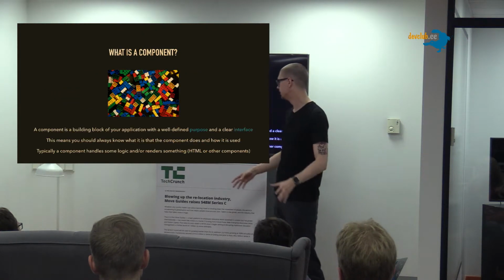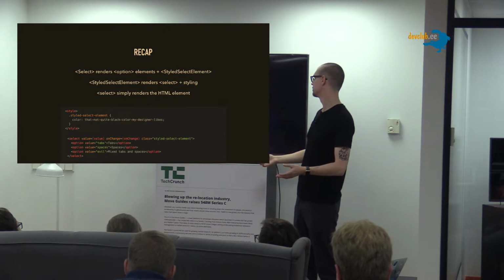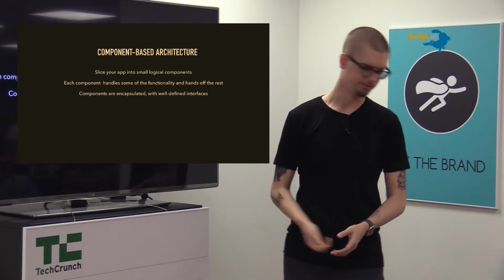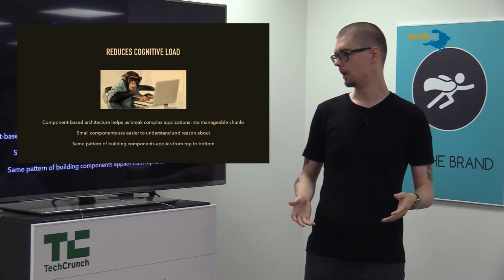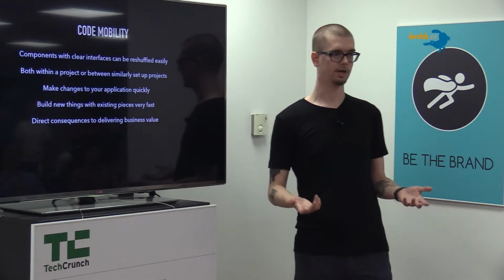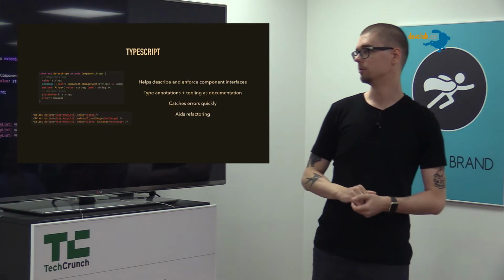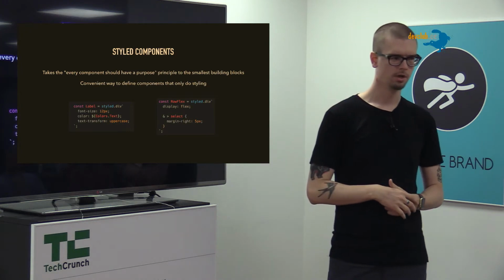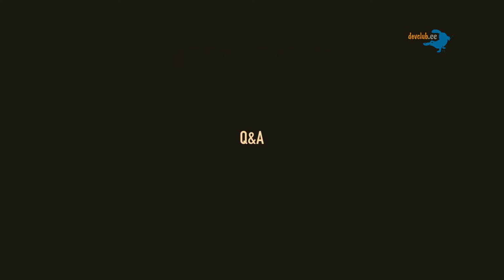2017.09.13 Hendrik Kaju - Componentized Frontend Architecture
Discussions around FE development are usually focused on frameworks and less on principles, but the latter is often more important to successfully building large web apps. Component-based architecture is a pattern for building applications that are scalable and maintainable even as they grow bigger and more complex. This quick talk gives an overview of how we have applied this approach at MOVE Guides/Teleport and what we've learned from it.